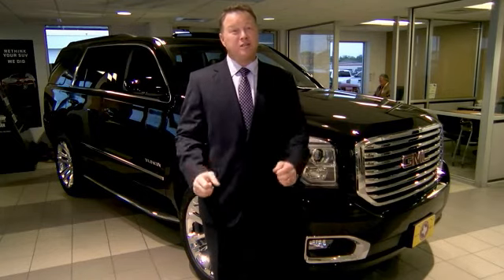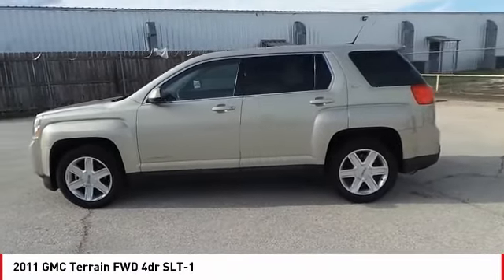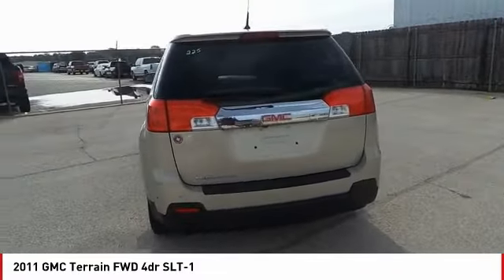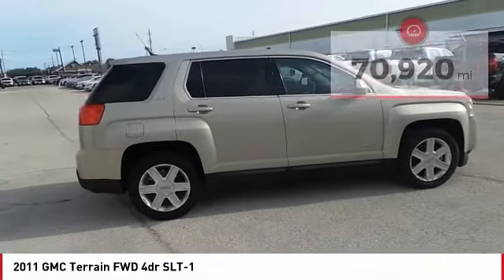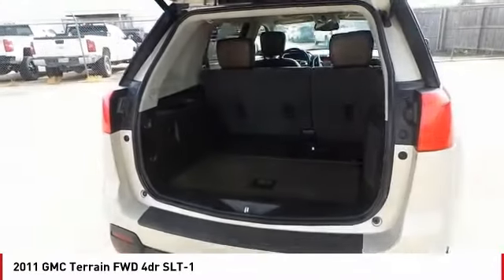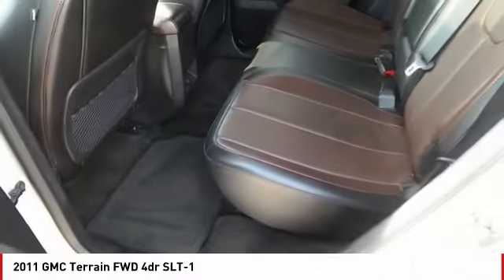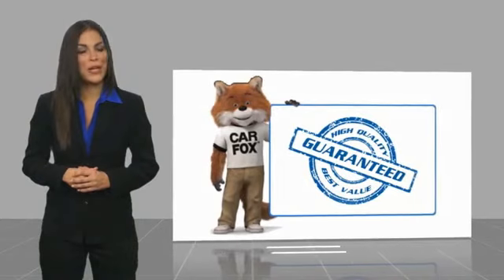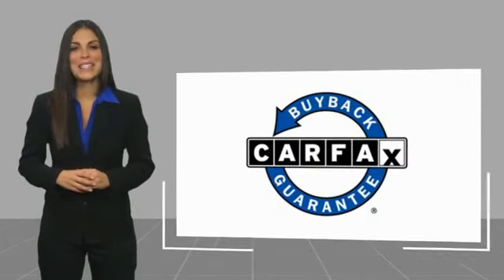2011 GMC Terrain San Angelo TX K18065A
2011 GMC Terrain FWD 4dr SLT-1

NOTITLE